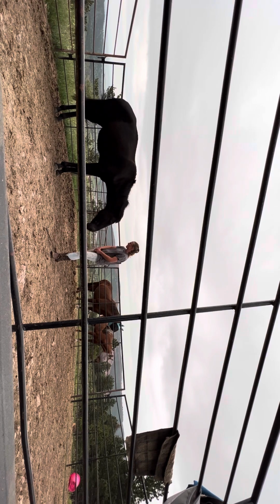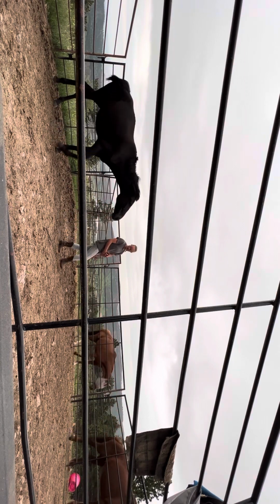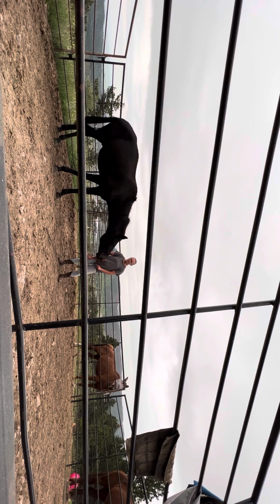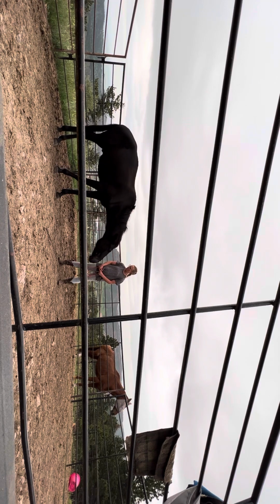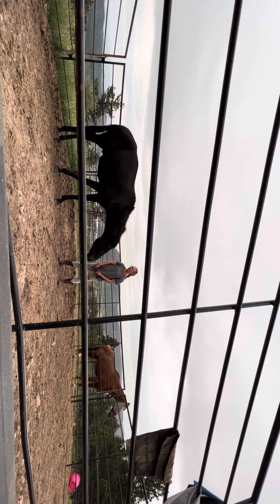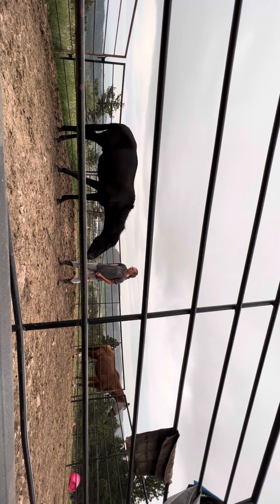Loki Training Session 2